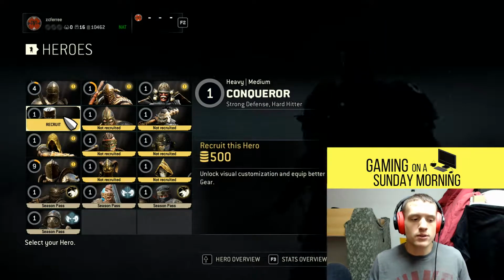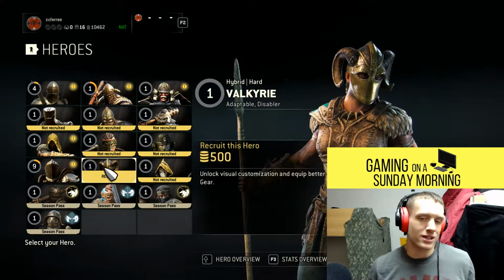For Honor Finally Worth It? -- Gaming On A Sunday Morning #25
We FINALLY got the first episode of Gaming On A Sunday Morning up during my deployment. Sorry for the delay, let me know what you think of the new style of video!